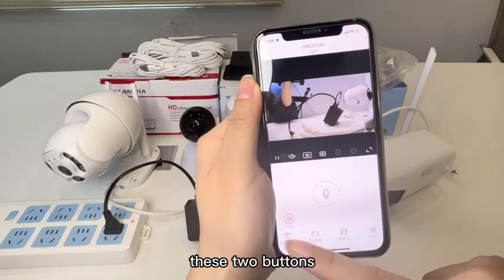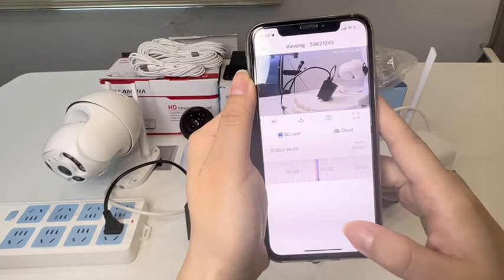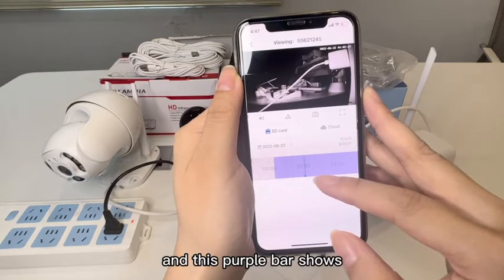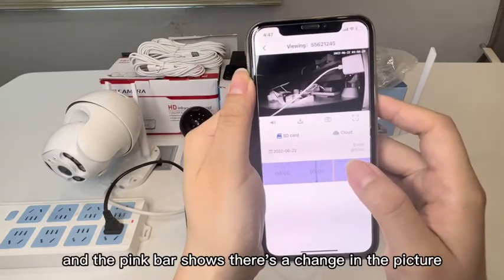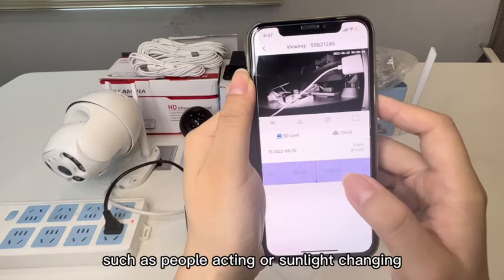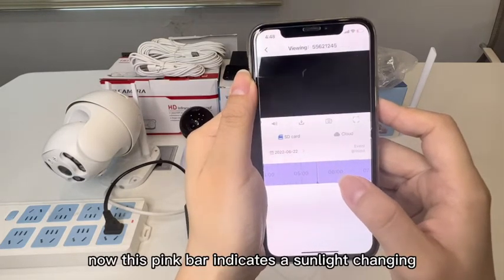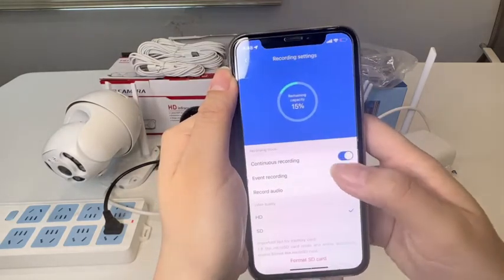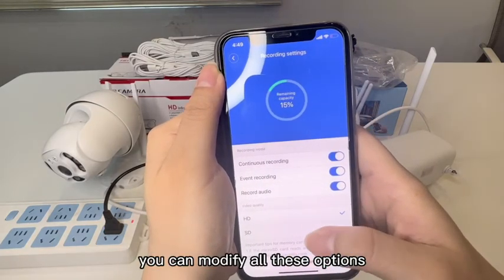V380/V380 Pro SD card storage, view video & download recorded video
1. How to view the recorded video
2. How to record continuously
3. How to download videos
4. How to format the SD card